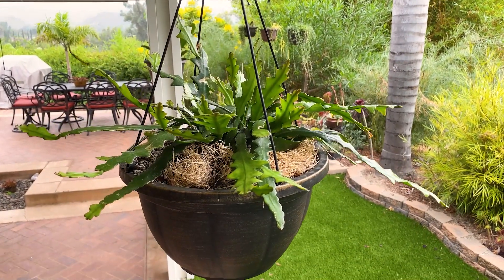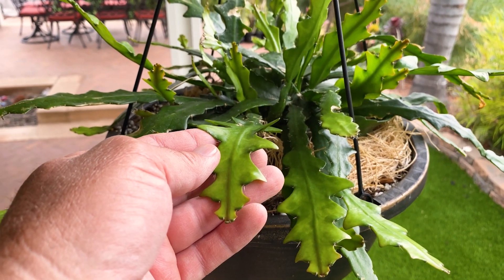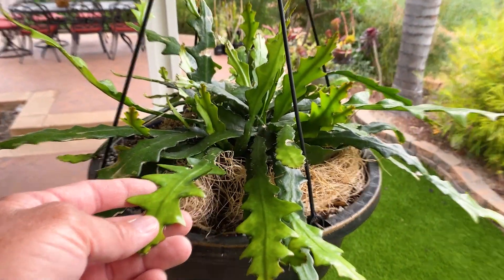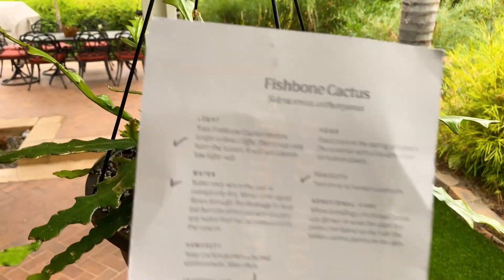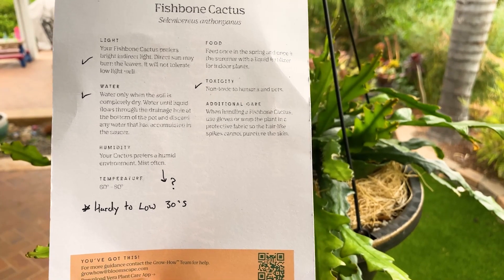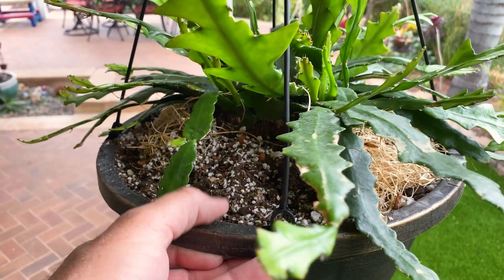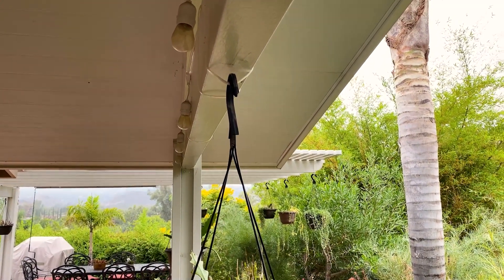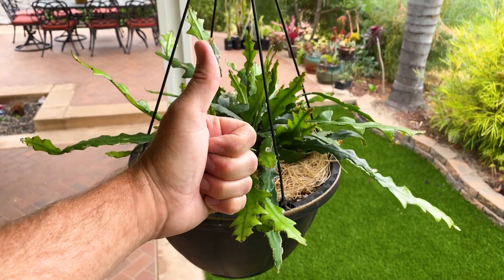Fish Bone Cactus (Selenicereus anthonyanus) / Showy, fragrant Purple Flowers / Fast growing epiphyte